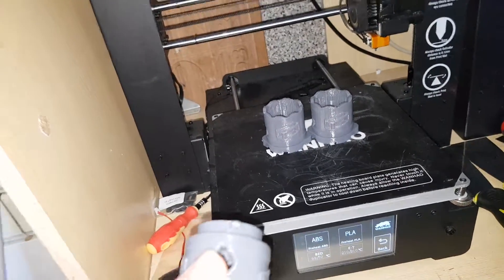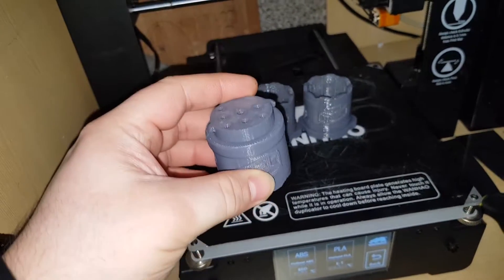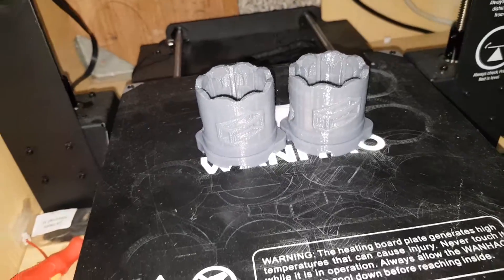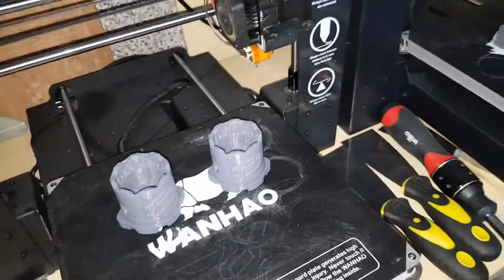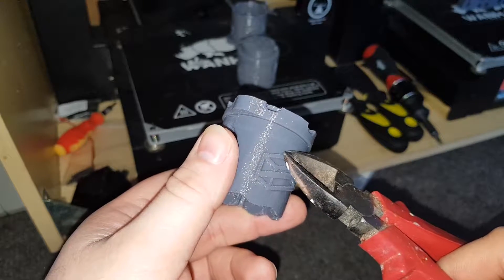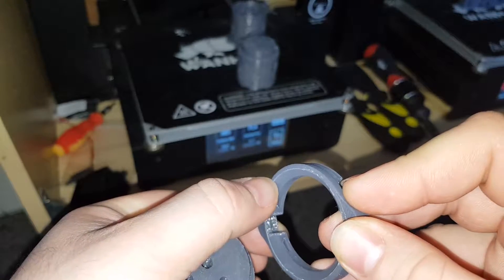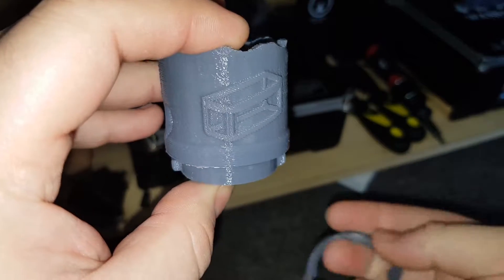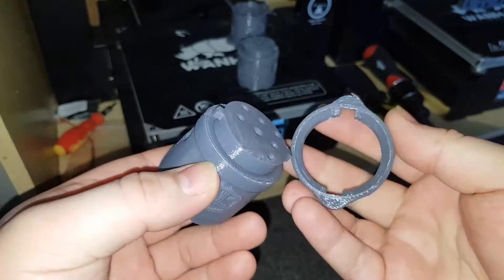Explaining Support Material